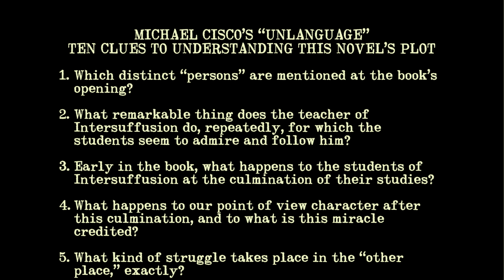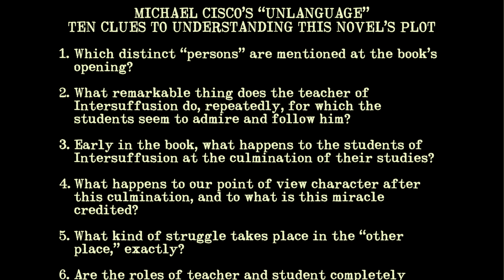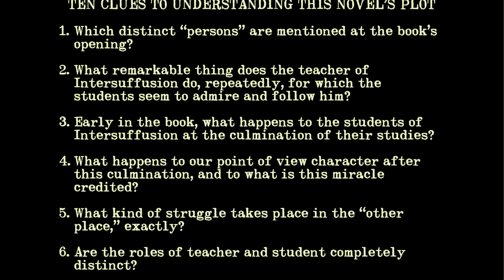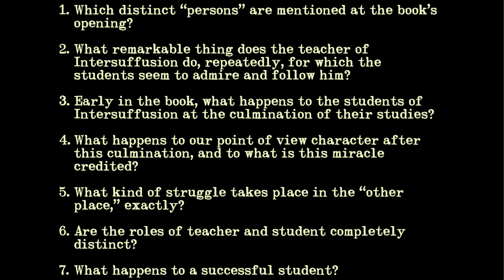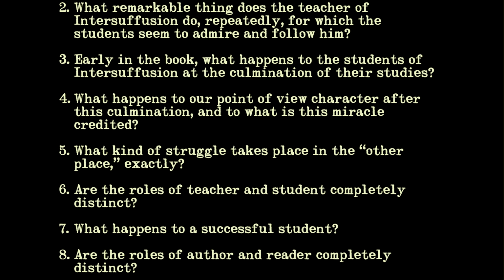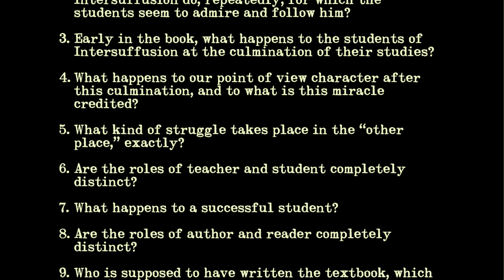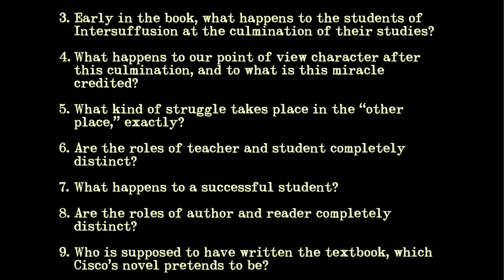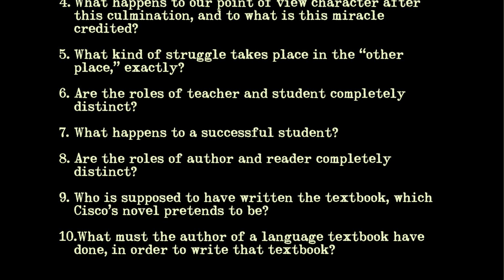How to Read "Unlanguage" (2018) by Michael Cisco (and Why)!